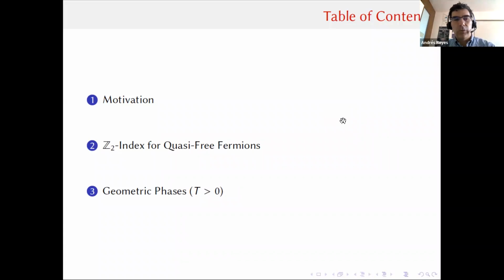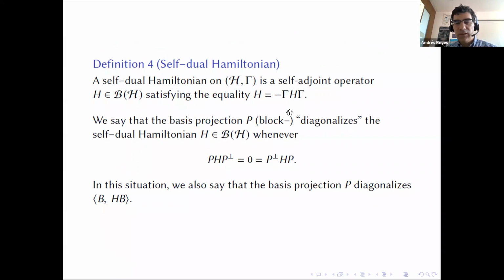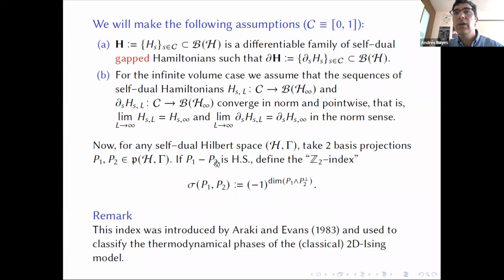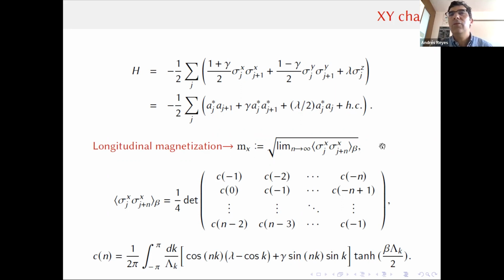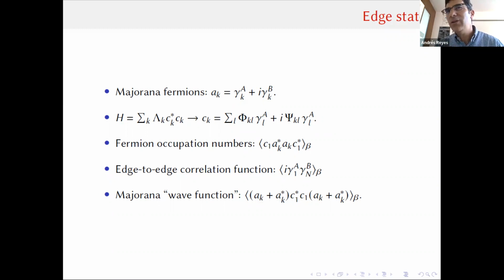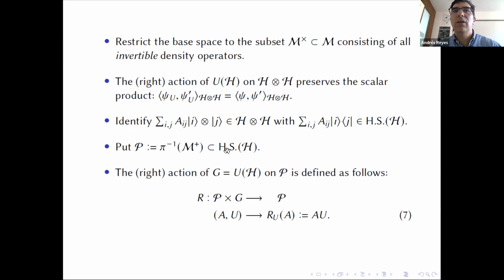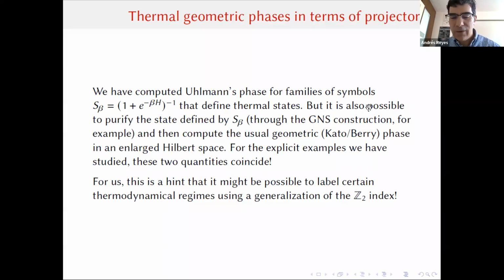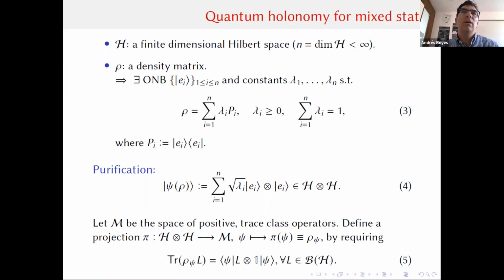Geometric Phases for Quasi-Free Fermions at Finite Temperature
In this talk I will discuss a Z_2 index associated to quadratic gapped Hamiltonians that describe fermionic systems in the context of self-dual CAR C*-algebras. Concrete examples will be used in order to illustrate the physical relevance of this invariant. I will also present preliminary results of an attempt to extend this invariant to the finite temperature case, which is based on a generalization of the geometric phase to mixed states.
Presented by Andrés Fernando Reyes Lega 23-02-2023